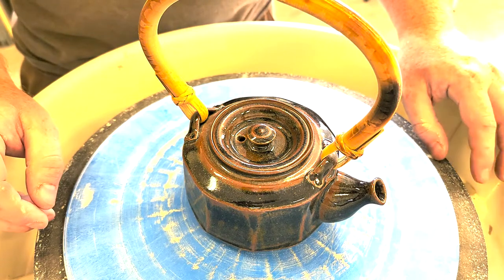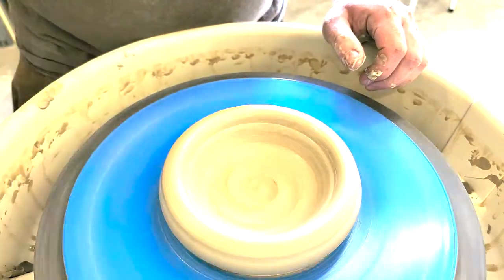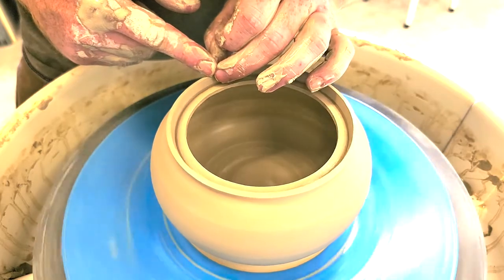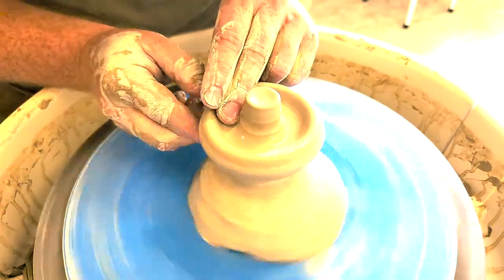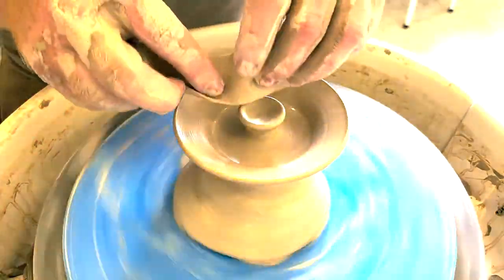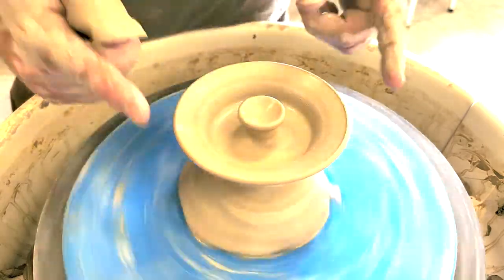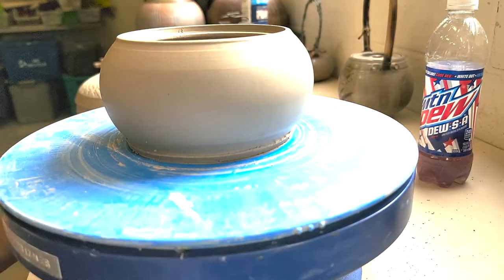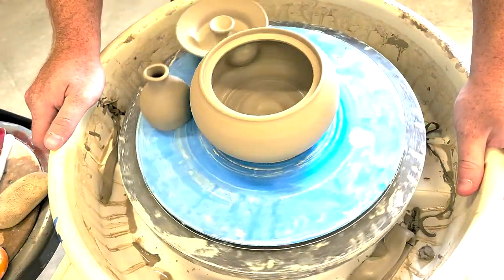Making Teapots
In this video we make all of the parts required to make a teapot, in the next video I will show you guys how to trim and fit the lid and how to fit and assemble the parts. This is part of my advanced class video series, I'm making these videos to go along with my in person class.

If anyone has any questions feel free to ask down in the comments and I will make every effort to get back to you, give it a try its good fun.